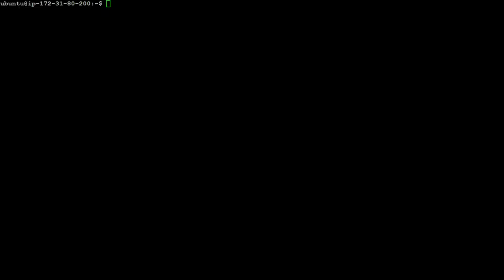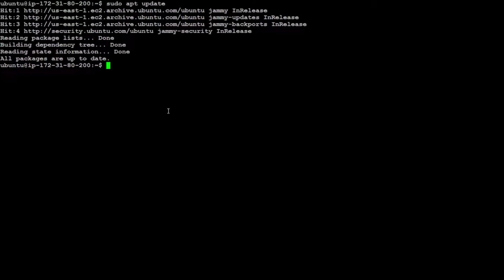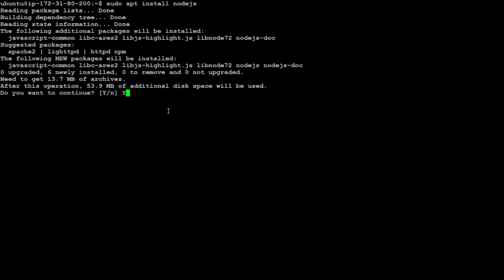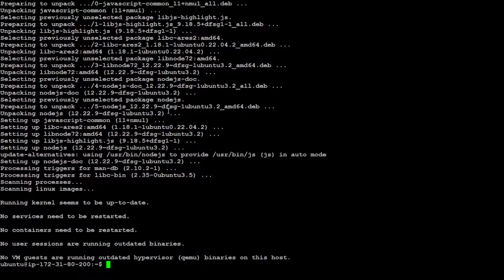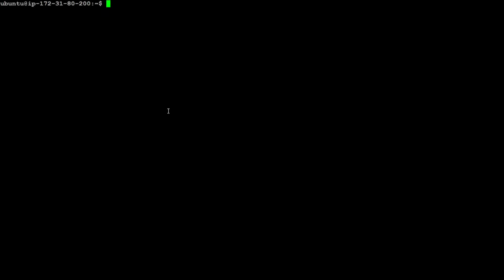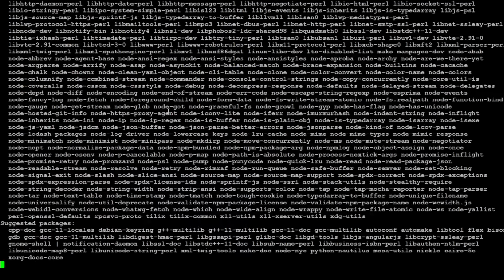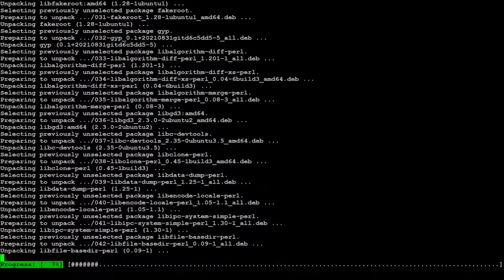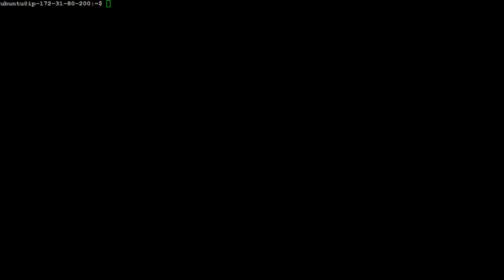How to Install Node and NPM on Ubuntu in AWS EC2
This video shows a step by step tutorial to install Node and NPM on Ubuntu 22.4 Linux on AWS EC2 Instance with NVIDIA GPUs.